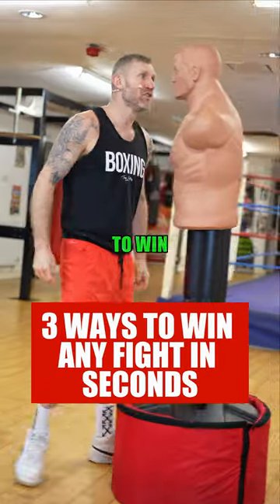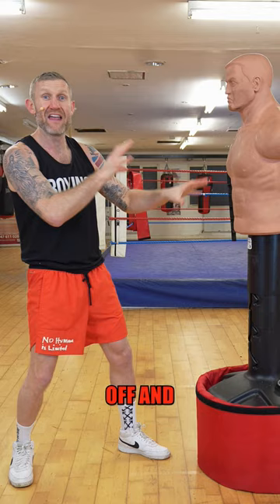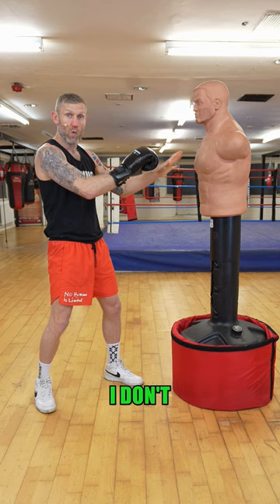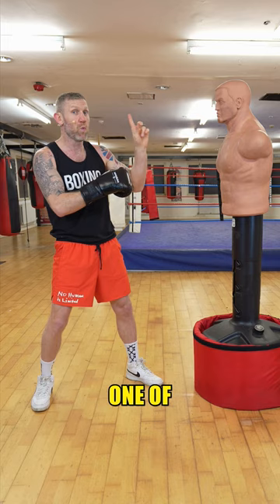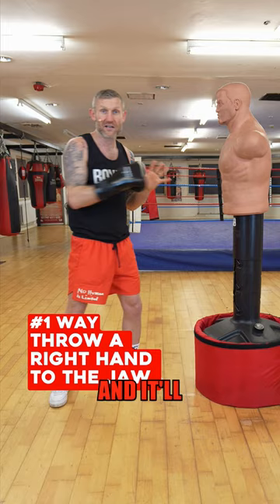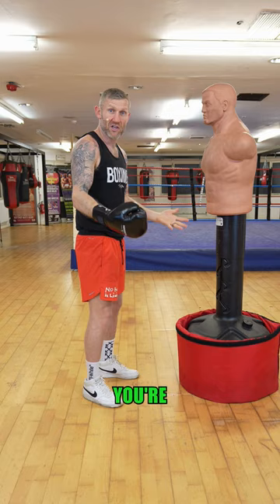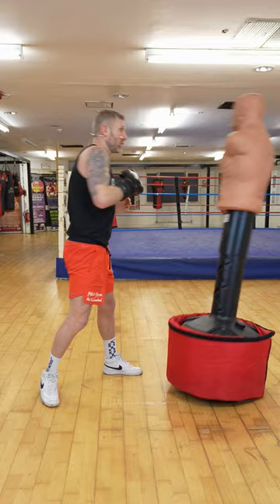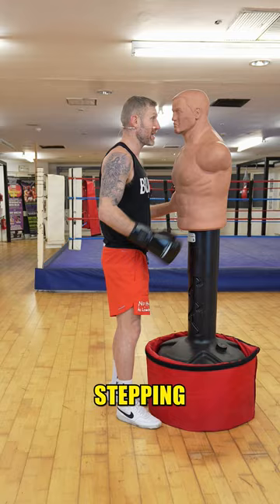3 Ways to Win any Fight in Seconds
In this video, I will share three ways for you to win any street fight in seconds. While I don't recommend street fights, it's essential to learn self-defense in case you need it. The punches and offensive moves demonstrated here are designed to end any fight with just one strike